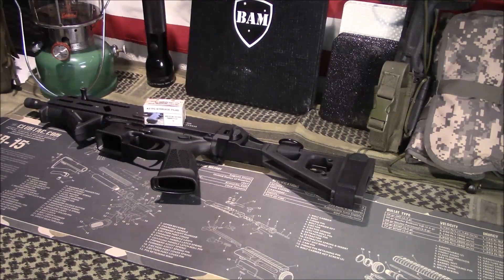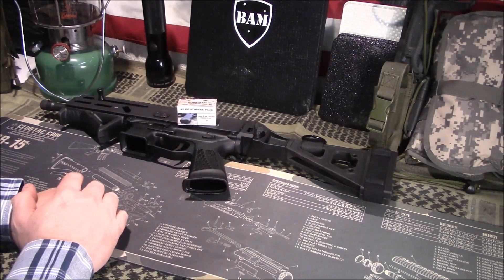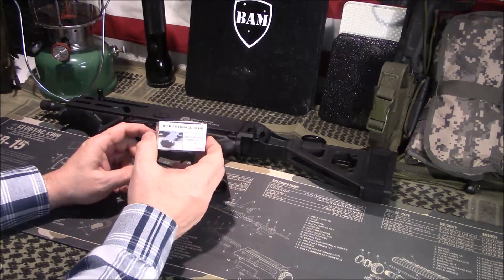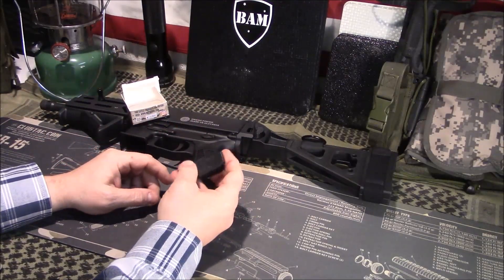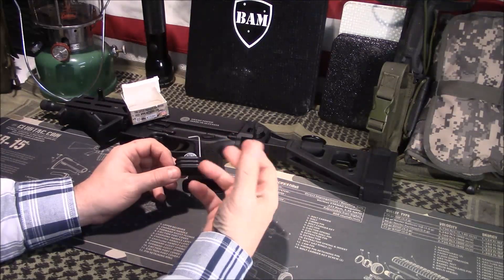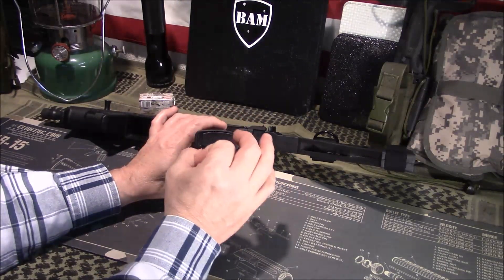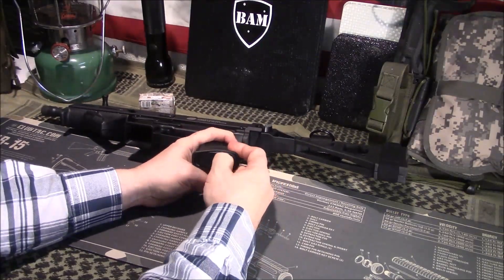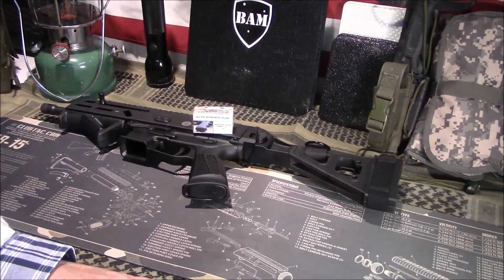Stribog and M4 Grip Plug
I show you a way to have a grip storage solution for your Stribog or M4. for many of the products we review, use and recommend.